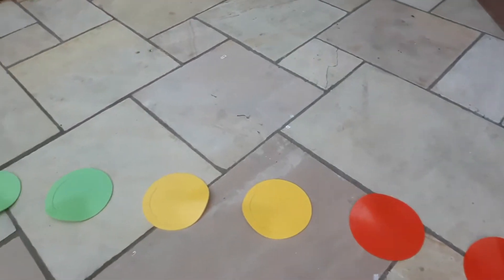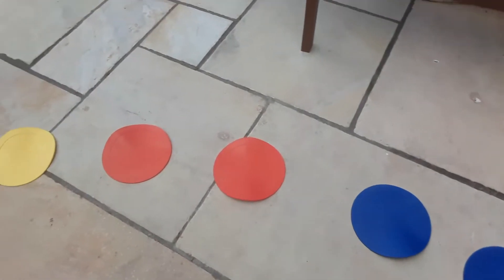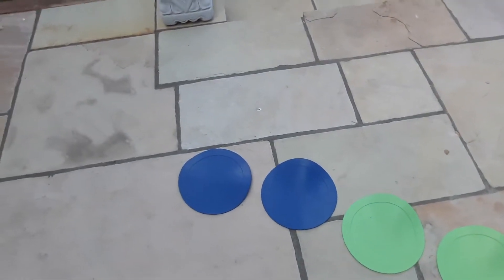SocDist1 Music with social distancing 1 Introduction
This is an introduction to running music classes while social distancing.  All these activities will work just as well once things return to normal but they all work well with social distancing.  This is the first in a series of such videos designed to help teachers in the early years and primary sector to help children get music back into their lives at what is a difficult time for all.